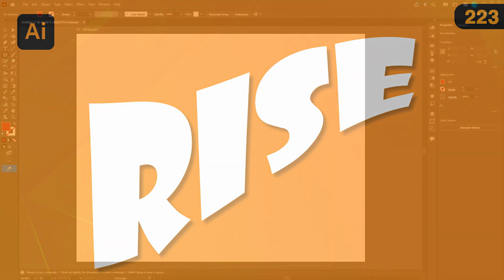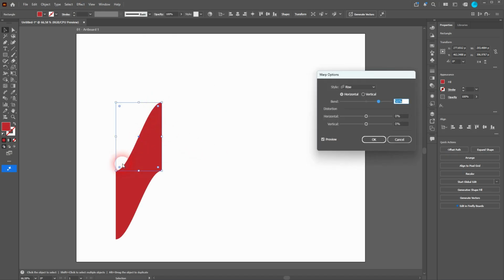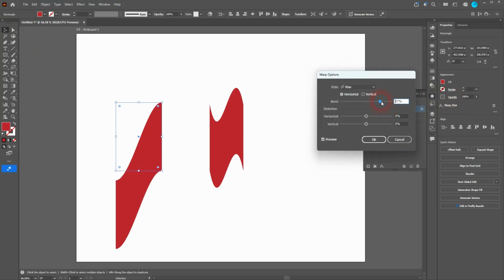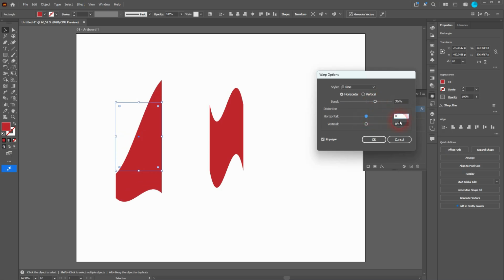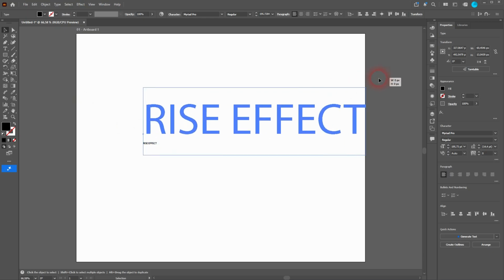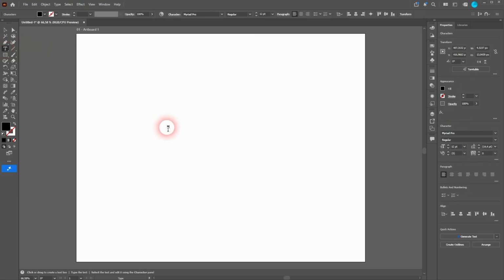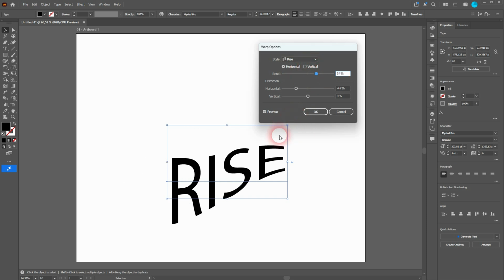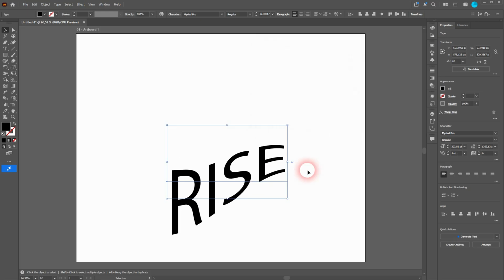Rise Effect in Illustrator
Learn Adobe Illustrator in 365 days - day 223: In this tutorial I'll show you how to use the rise effect in Adobe Illustrator.